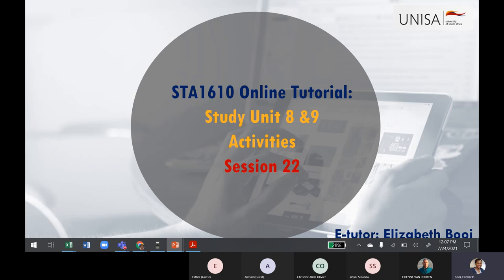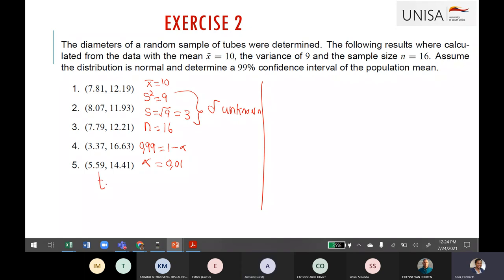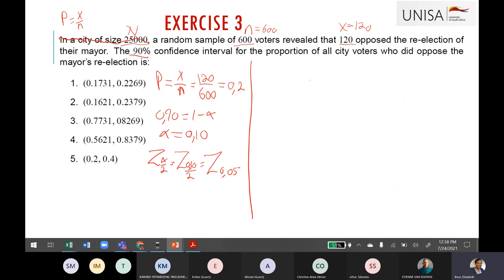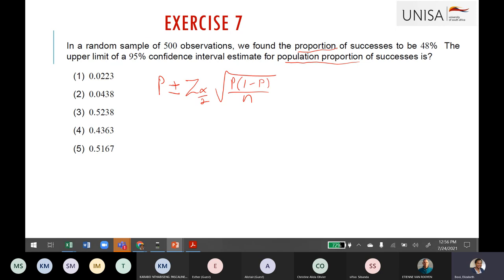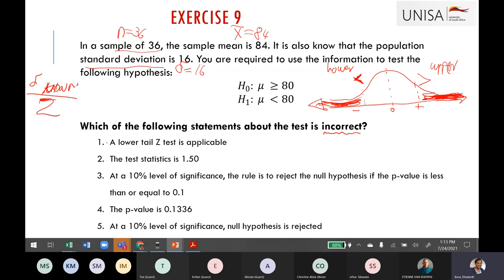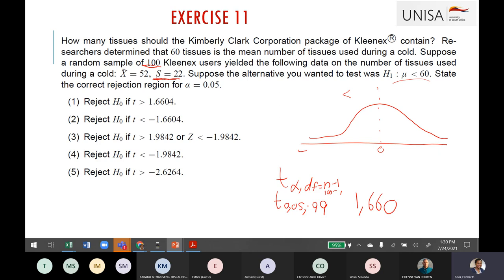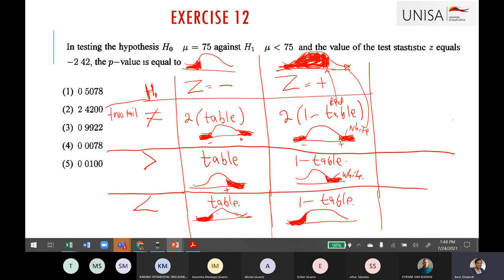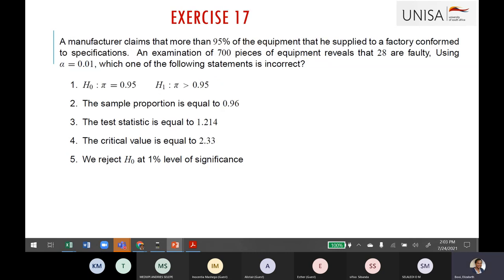STA1610 2E Study Unit 8 &9 Activities Tutorial 24 Jul 2021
This video covers activities related to Study Unit 8: Confidence Intervals and Study Unit 9: Hypothesis Testing